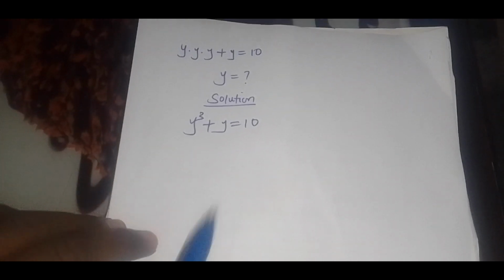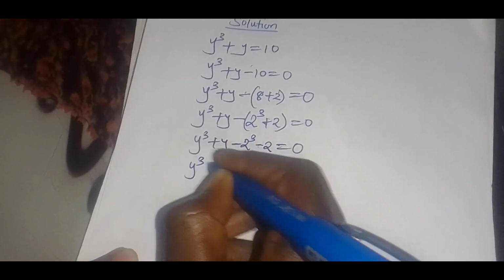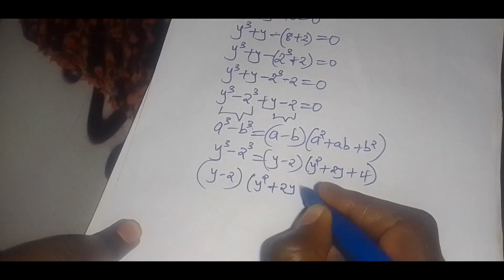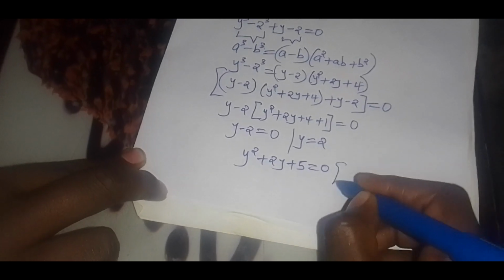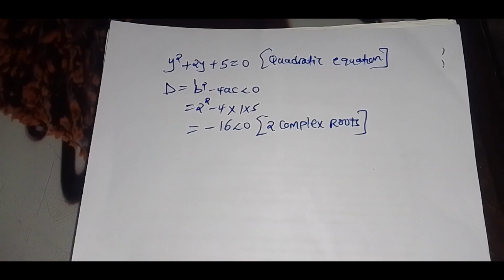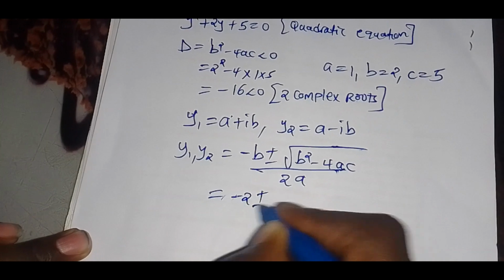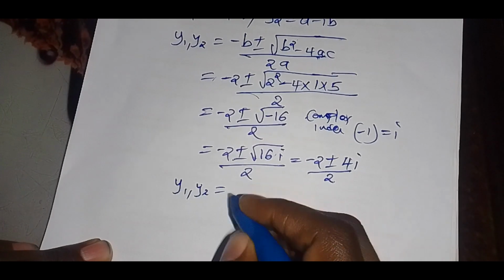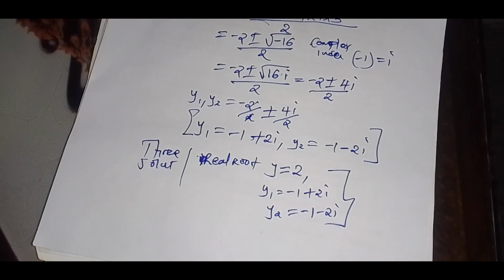Germany Olympiad mathematics|A Nice Math Olympiad Algebra Problem.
Hello my Wonderful YouTube family😘